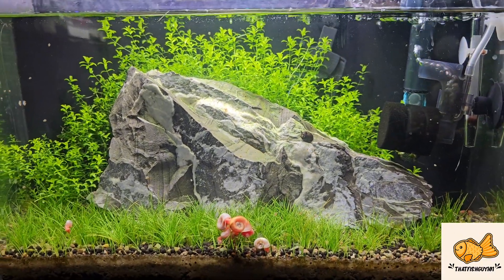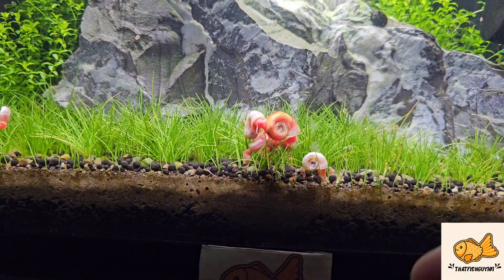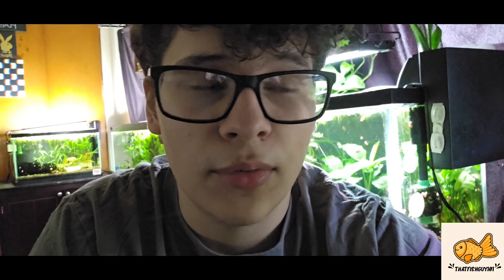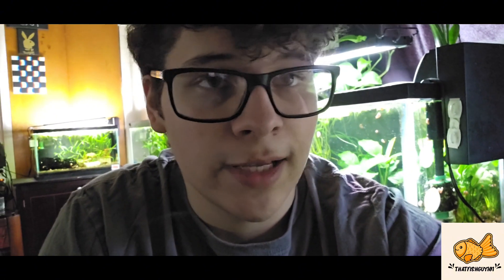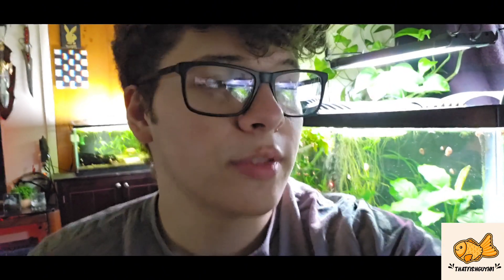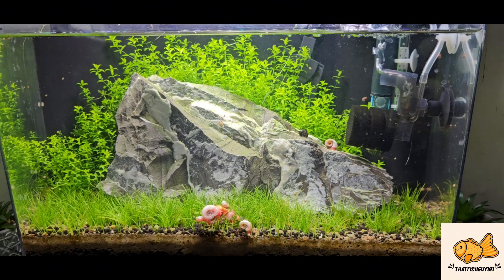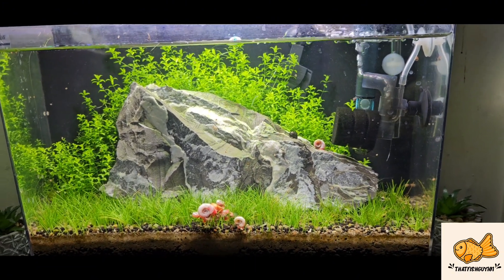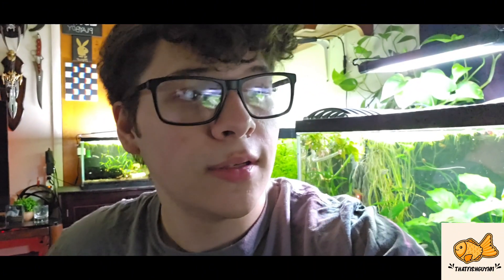Is this the end of the shrimp tank?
As the once flourishing aquatic ecosystem in the shrimp tank, now sits eerily silent. The once-vibrant colors of the shrimp are no more. Empty exoskeletons litter the substrate, a grim reminder of the thriving shrimp colony that once inhabited this now desolate tank.

The absence of movement is palpable, as the curious shrimp that used to dart around the tank in a dance of life are no more.

Nature has taken its course in this miniature underwater world, as the cycle of life and death continues unabated. The remnants of what was once a vibrant shrimp tank now serve as a poignant reminder of the delicate balance required to sustain life in even the smallest of ecosystems.

NO3
Having a high concentration of nitrate (NO3) in your shrimp tank can be detrimental to their health and wellbeing. Nitrate is a byproduct of the nitrogen cycle in aquariums, and high levels of nitrate can lead to poor water quality, stress on the shrimp, and ultimately, the disappearance of your shrimp colony.

High nitrate levels can cause a range of issues for shrimp, including reduced oxygen levels in the water, increased susceptibility to diseases, hindered growth, and even death. In extreme cases, it can lead to the sudden disappearance of the entire colony.

To address this issue and prevent further harm to your shrimp, here are some steps you can take:

1. **Water Testing**: The first step is to test the water in your tank to confirm the nitrate levels. Water testing kits are readily available at pet stores and online. Once you have determined the exact nitrate concentration, you can take appropriate actions.

2. **Water Changes**: Regular water changes are crucial for maintaining good water quality in your tank. By replacing a portion of the water with fresh, dechlorinated water, you can dilute the nitrate concentration and improve the overall water quality.

3. **Reduce Feeding**: Overfeeding can contribute to high nitrate levels in the tank. Make sure to feed your shrimp sparingly and remove any uneaten food promptly to prevent excess waste from accumulating in the tank.

4. **Live Plants**: Adding live plants to your tank can help absorb nitrates and other pollutants from the water, acting as a natural filtration system. Plants like Anubias, Java Moss, and Hornwort are excellent choices for shrimp tanks.

5. **Nitrate-Reducing Products**: There are commercial products available that can help reduce nitrate levels in the tank. These products work by promoting the growth of beneficial bacteria that convert nitrate into less harmful forms.

6. **Monitor Water Parameters**: Regularly monitor the water parameters in your tank, including nitrate levels, pH, ammonia, and nitrite levels. Keeping track of these parameters will help you maintain a healthy environment for your shrimp.

7. **Restocking**: Once you have addressed the nitrate issue and ensured that the water quality is optimal, you can consider restocking your tank with shrimp. Start slowly and monitor the new shrimp for any signs of stress or illness.

By taking these steps to address the high nitrate levels in your tank, you can create a healthier and more suitable environment for your shrimp colony to thrive. Remember to maintain regular maintenance routines and keep a close eye on water quality to prevent similar issues in the future.

Also, just to clarify, no, this will not be the end of the shrimp tank. we're moving ahead with more determination than ever!